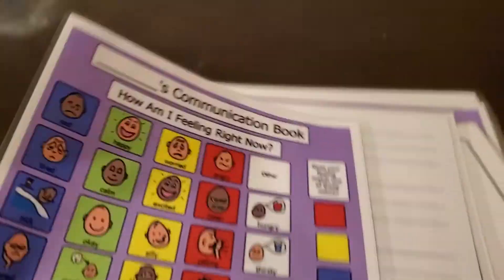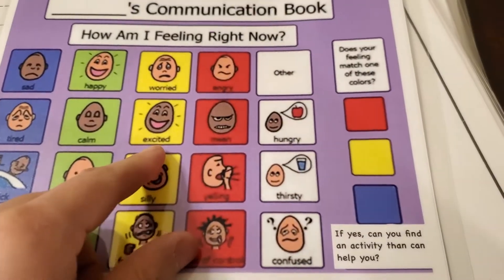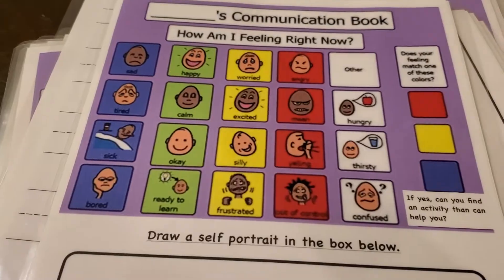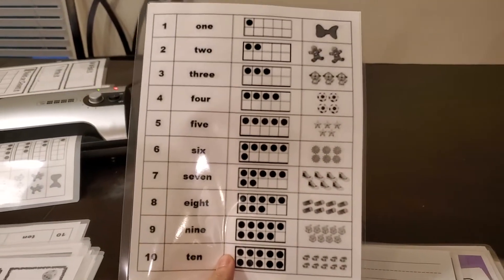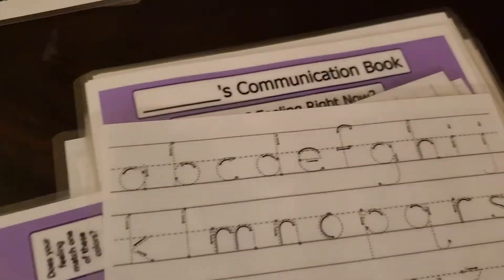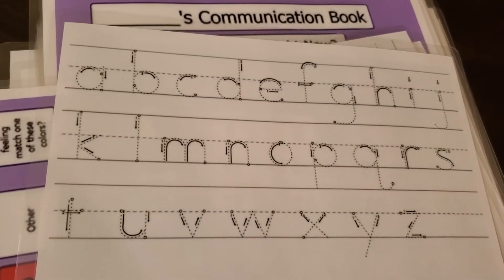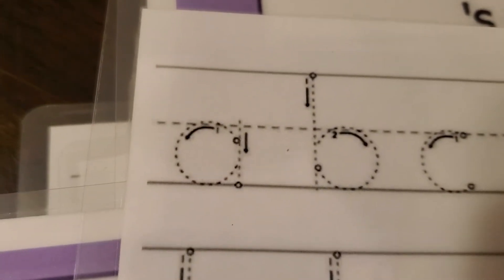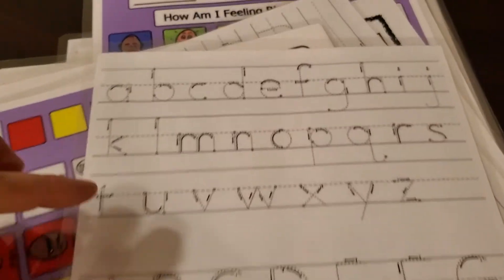Feb 10th learning kit